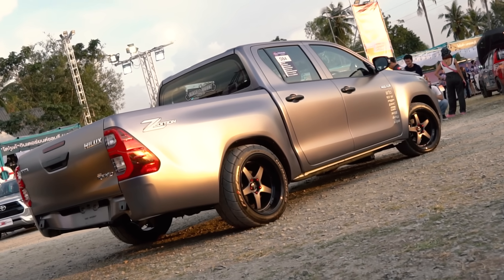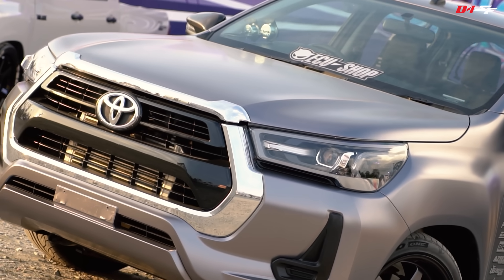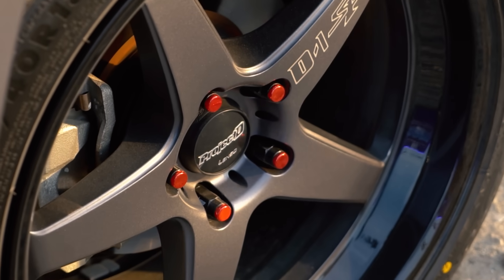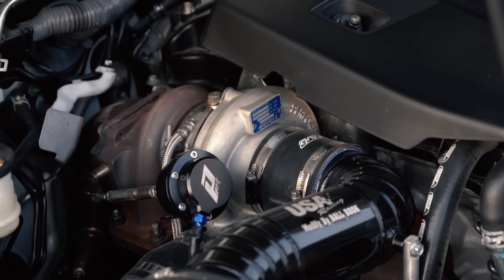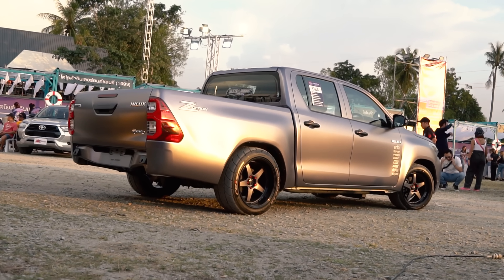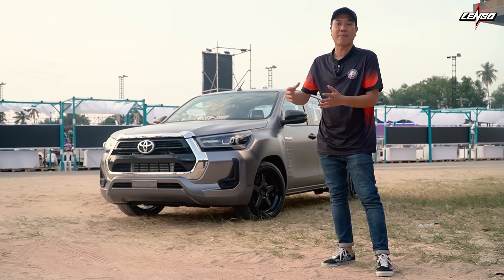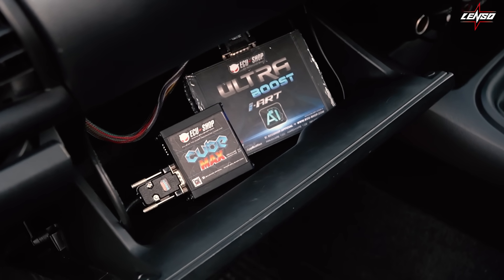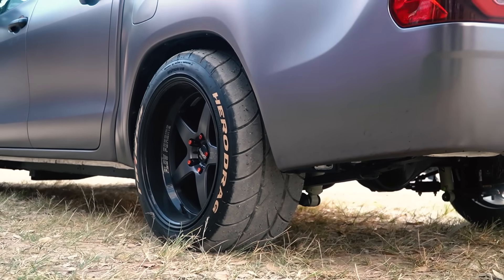อีกหนึ่งอีเว้นท์ใหญ่แห่งปี กับ Toyota Chonburi drag day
HIGHLIGHT อีเว้น สายDrag 201เมตรกับอีเว้นท์ใหญ่แห่งปี กับ Toyota  Chonburi drag day บรรนยากาศ งานแข่งจะเป็นไงไปชมกันครับ

ดูล้อเพิ่มเติมได้ที่
ดูยางเพิ่มเติมได้ที่
ดูคลิปใหม่ๆได้ที่ช่อง Lenso Channel